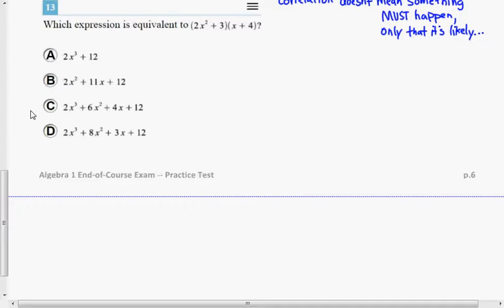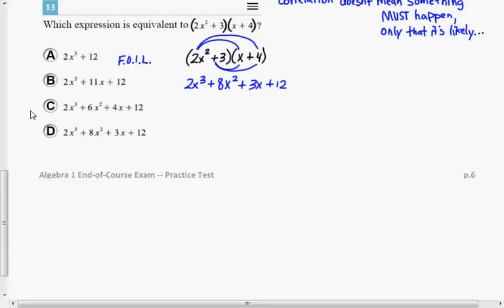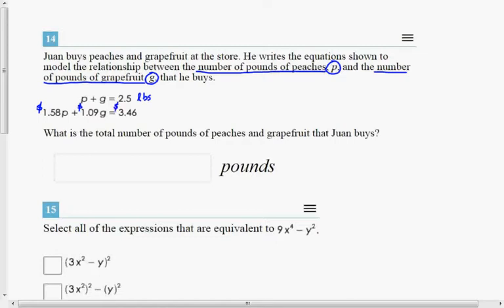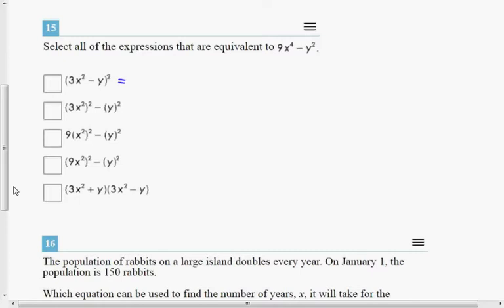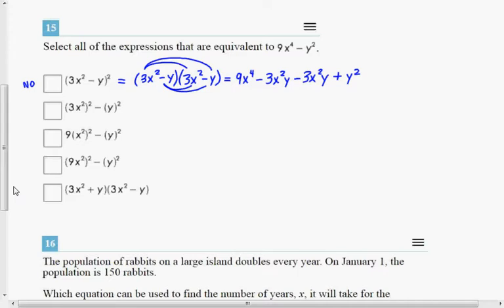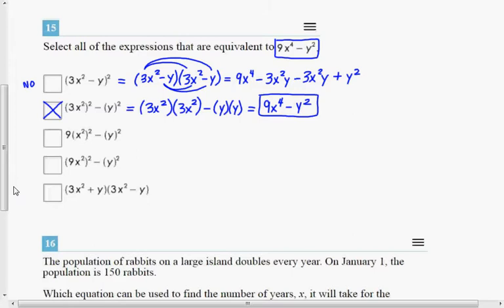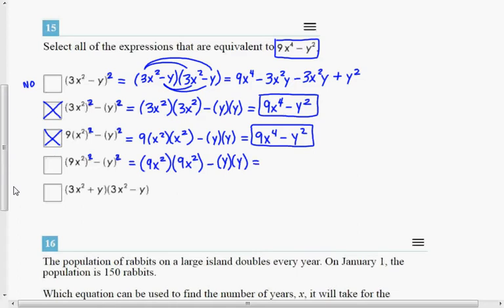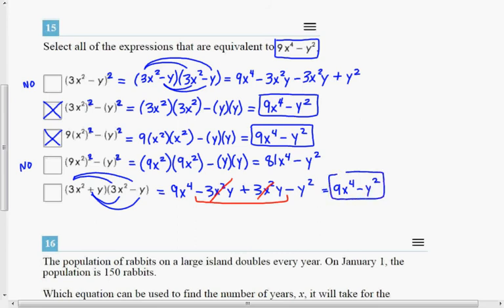Ohio AIR Test Algebra EOC #13, 14, 15